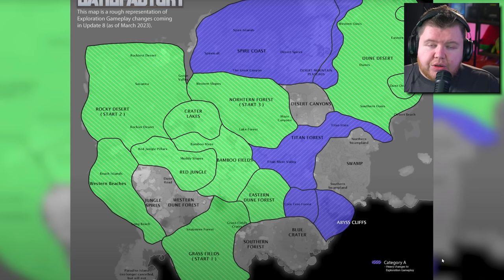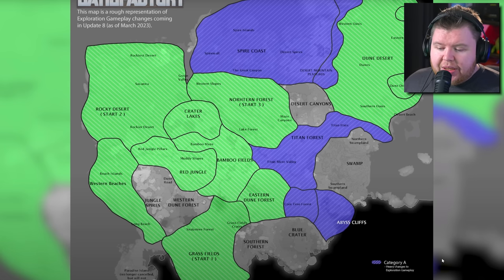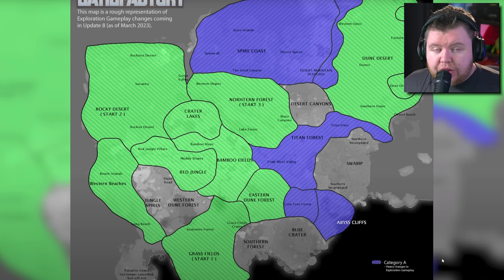NUCLEAR HOGS!! in Satisfactory UPDATE 8..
Pc Specs:
➤ CPU: AMD Ryzen 9 7950X
➤ Cooler: Corsair Hydro series 150i Elite
➤ Motherboard: ASUS ROG Crosshair X670E Hero (AM5)
➤ RAM: Corsair dominator platinum RGB 64GB 5600MHz
➤ GPU: Asus Geforce RTX 4090 OC 24GB GDDR6
➤ SSD1: 500GB Samsung 980 Pro M.2 NVME
➤ SSD2: 1TB Samsung 980 Pro M.2 NVME
➤ First Storage Drive: 4TB SEAGATE IRONWOLF PRO 3.5", 7200 RPM 128MB CACHE
➤ PSU: Corsair 1000W RMX series ultra quiet
➤ Capture card: Elgato 4K 60 Pro capture card
➤Case: thermaltake level 20 HT

** Intro/Outro Song **
TheFatRat - Origin